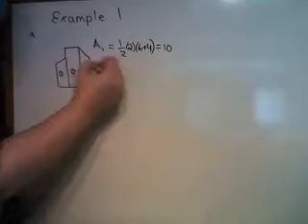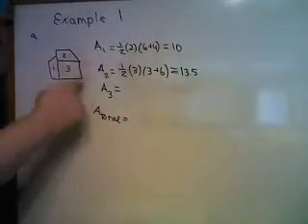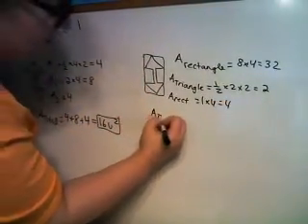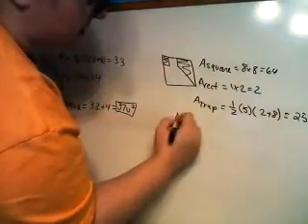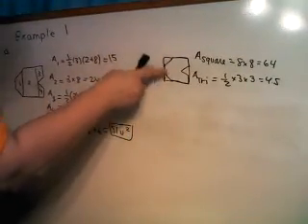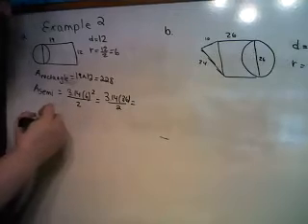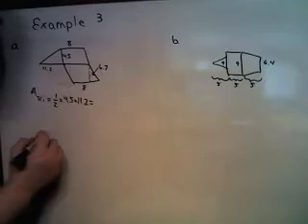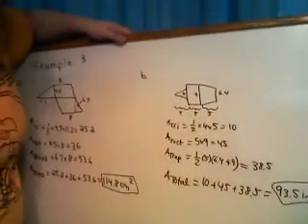Math 7 8.4 Notes Video